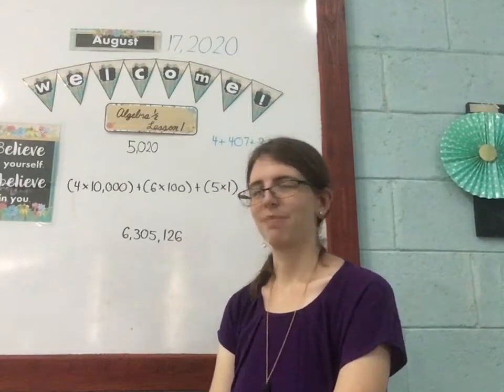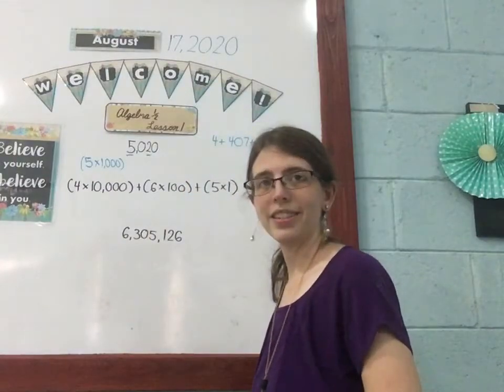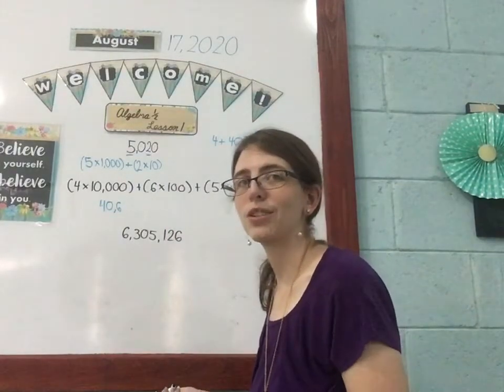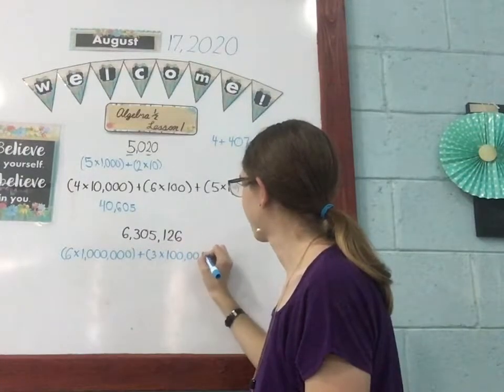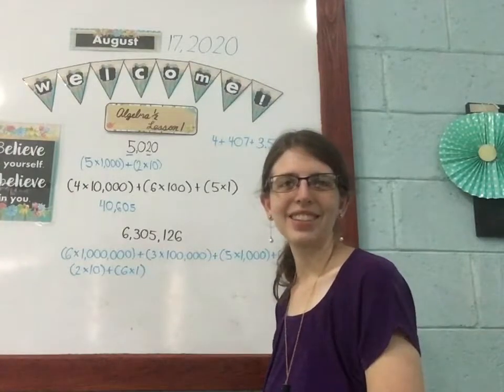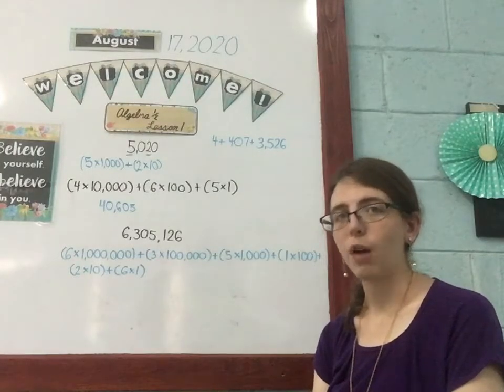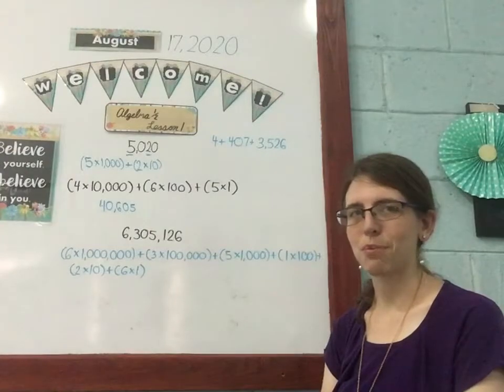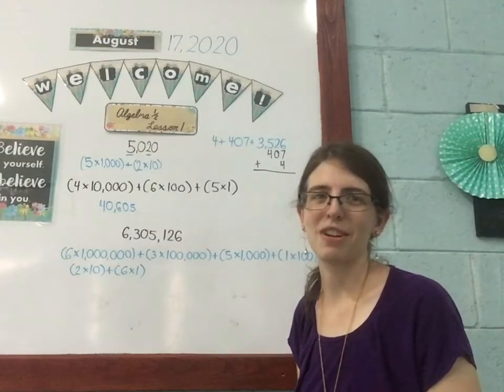Algebra 1/2 Lesson 1 - Part 3